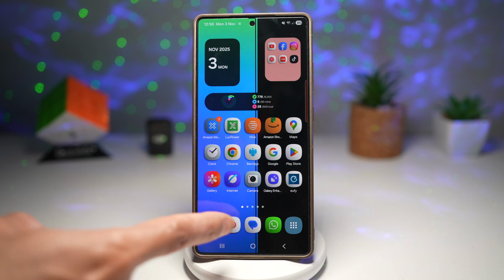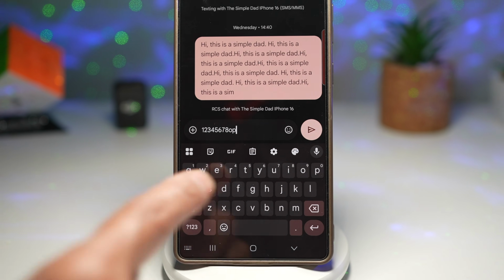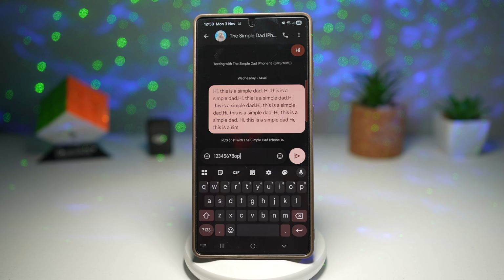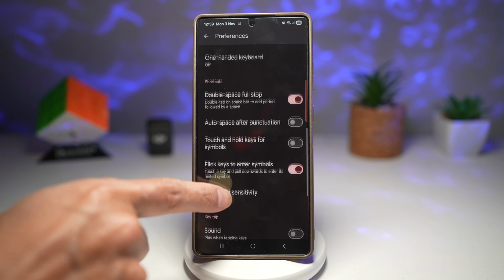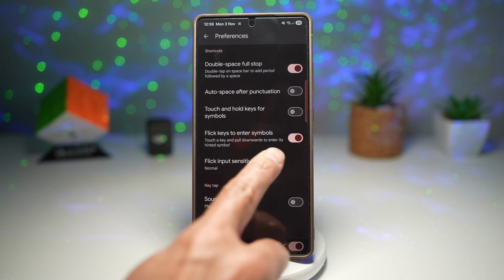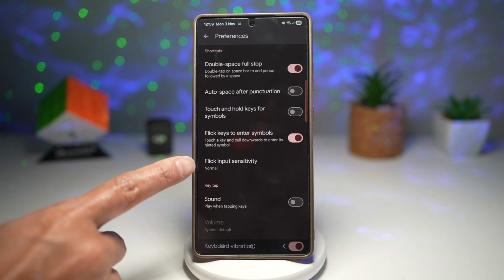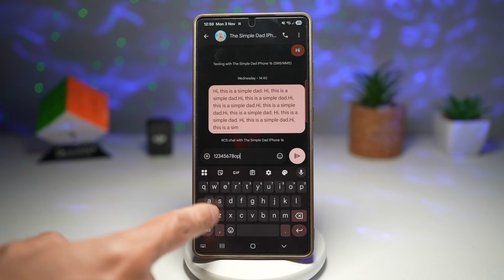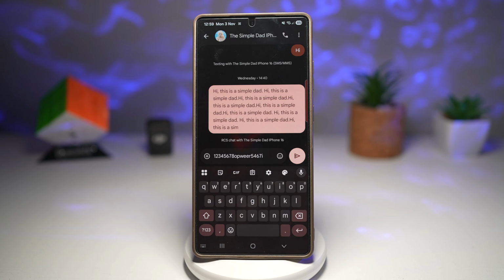How to Flick Keys on GBoard Keyboard on Your Samsung Galaxy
00:00 Intro
00:10 Like or no Like
00:20 How to Flick Keys on GBoard Keyboard on Your Samsung Galaxy